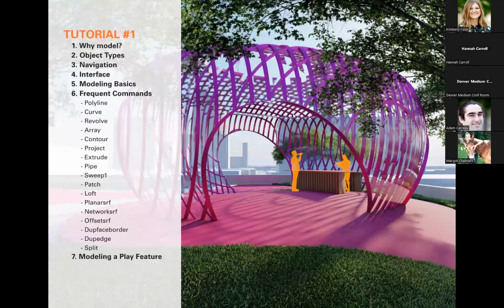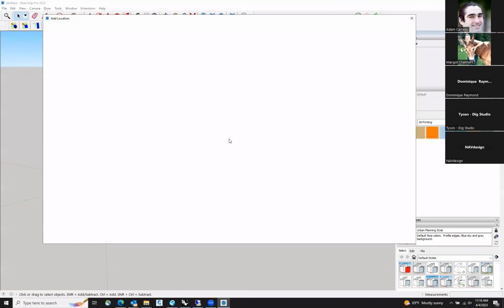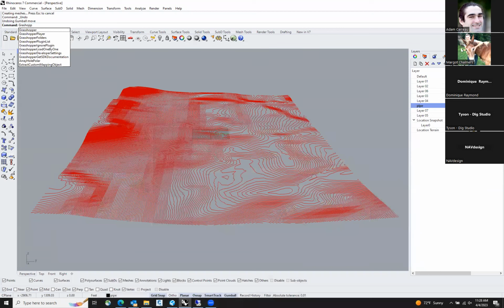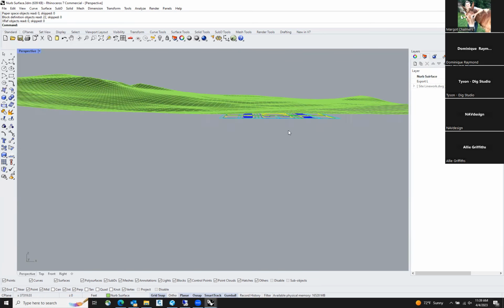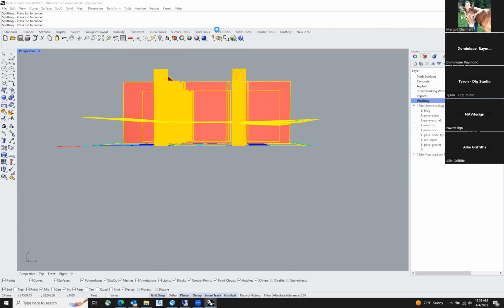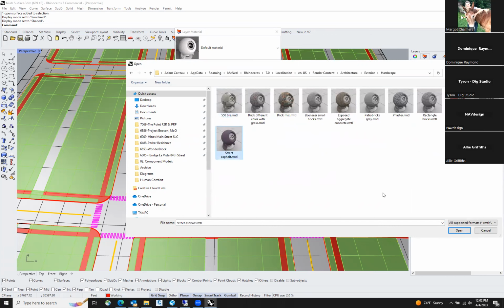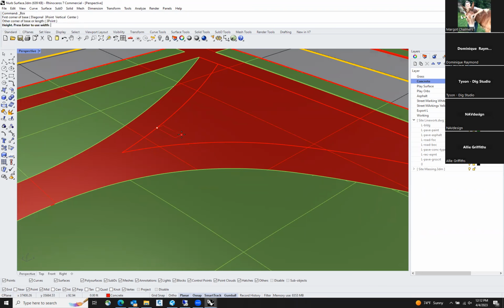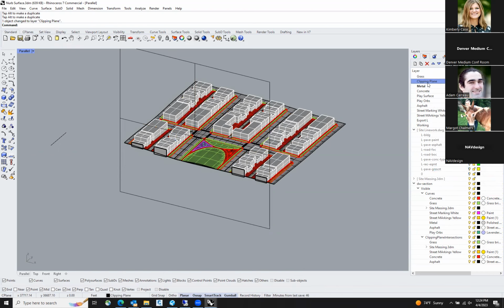Tutorial Tuesday: Rhino (Session 2: Intermediate)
Topic: Rhino 3D software - Intermediate
Facilitator: Adam Carreau, Design Workshop
Date: April 4th, 2023